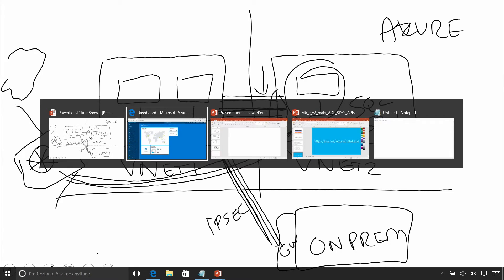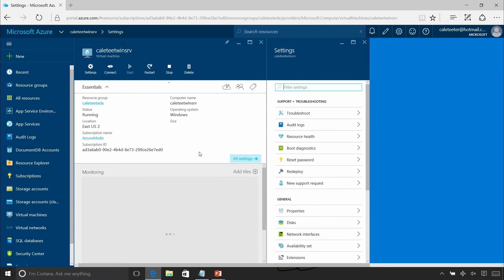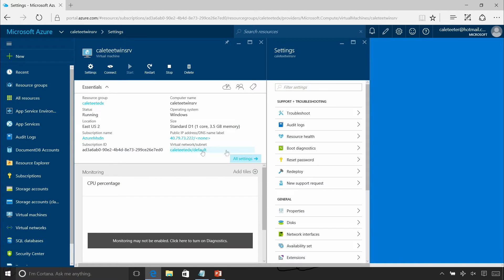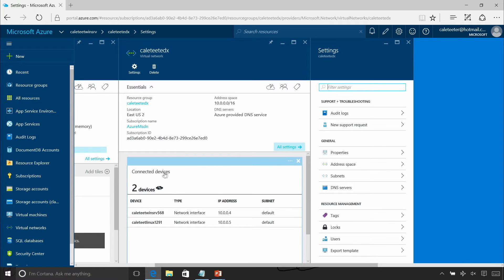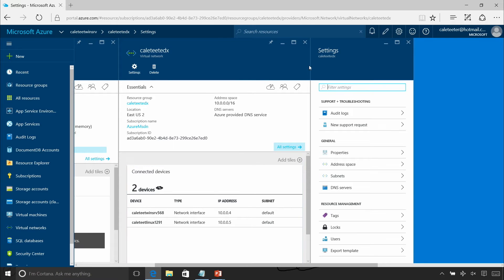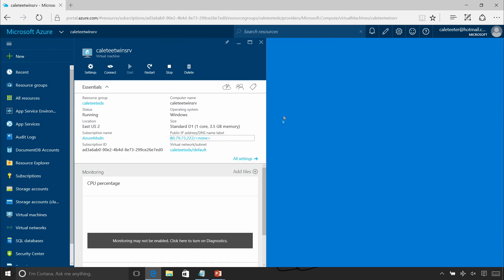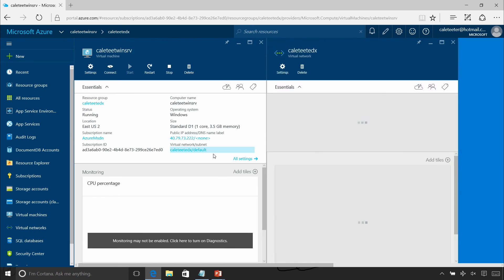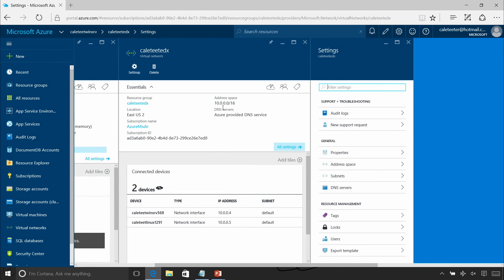Private Communication Between Compute Resources in an Azure VNET